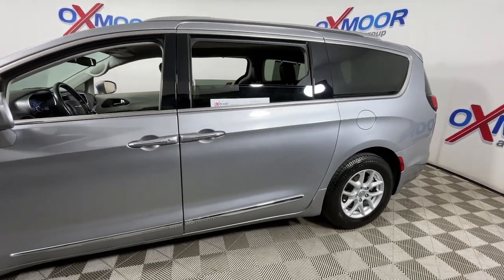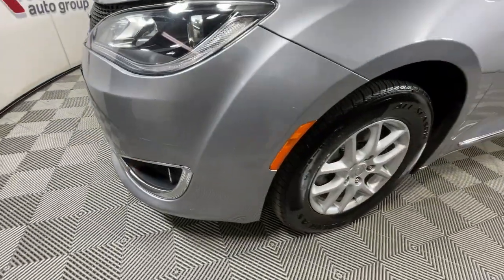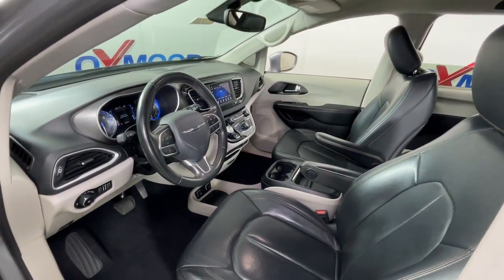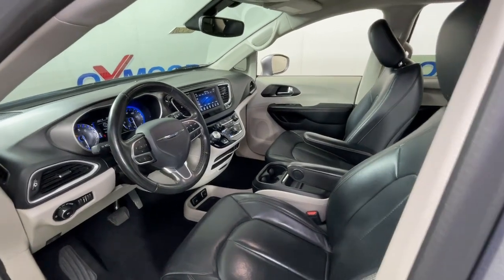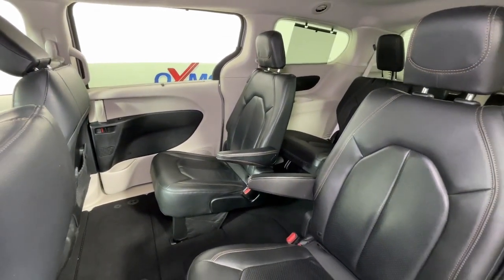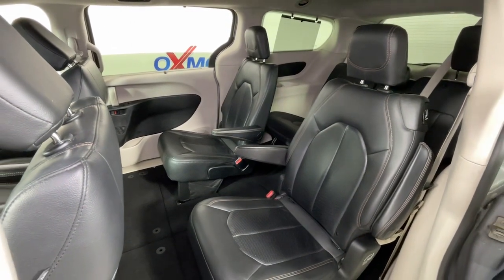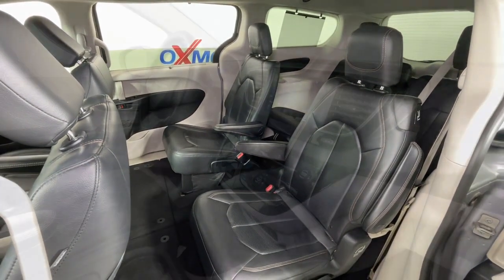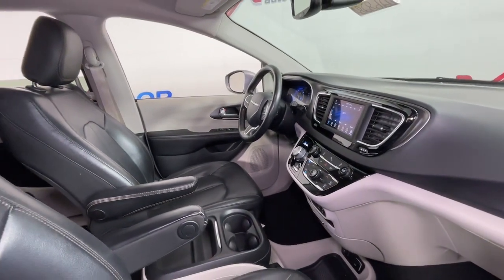2020 Chrysler Pacifica at Oxmoor Toyota Louisville & Lexington, KY U26828A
Billet Silver Metallic Clearcoat Used 2020 Chrysler Pacifica Touring L available at Oxmoor Toyota in Louisville, Kentucky. Servicing the Lexington, Elizabethtown, KY New Albany, IN Jeffersonville, IN area.

Oxmoor Toyota
8003 Shelbyville Rd

Chrysler Pacifica 2020 **BLUETOOTH**, **HEATED LEATHER SEATS**, **POWER LIFT GATE**, **REAR BACK UP CAMERA**, **WELL MAINTAINED**, **WE WANT YOUR TRADE IN**. 19/28 City/Highway MPG